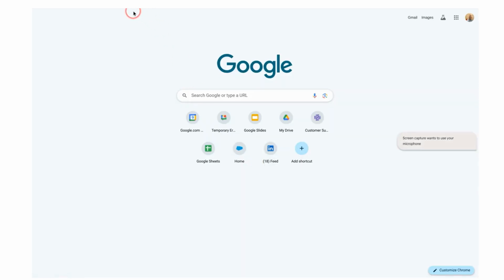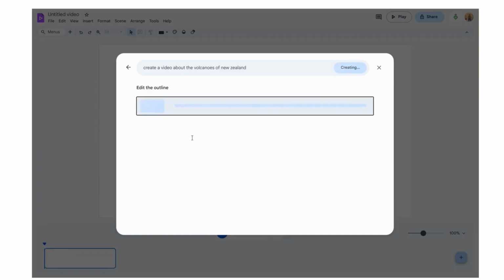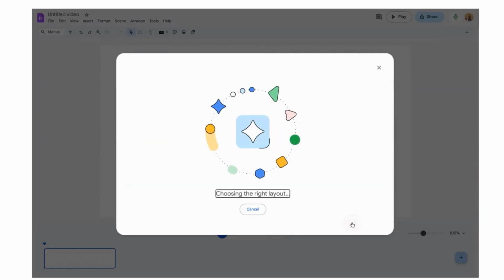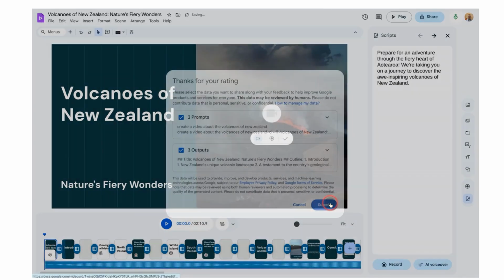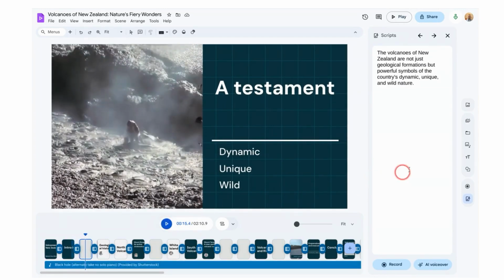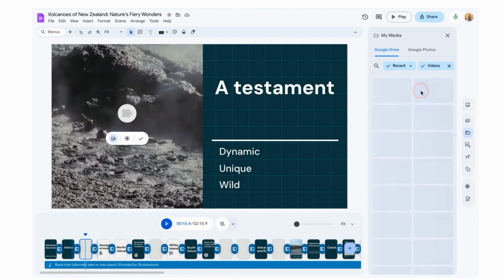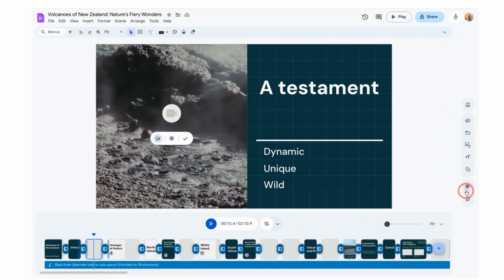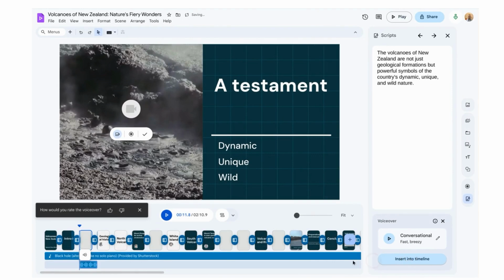Vids with Gemini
Making a vid when you have a gemini licence
This was made with Screencast on chromebook and edited on Vids